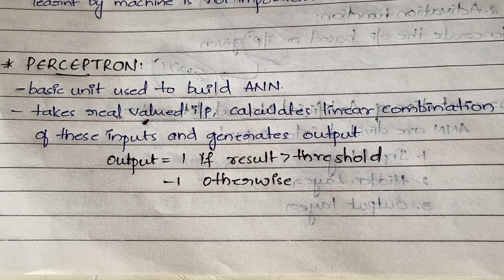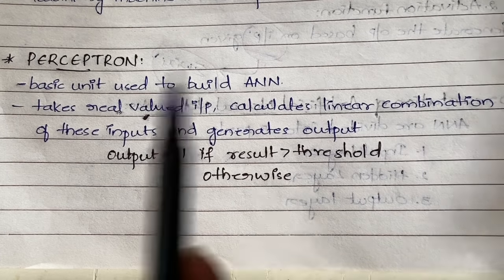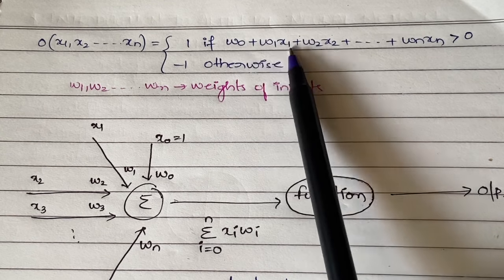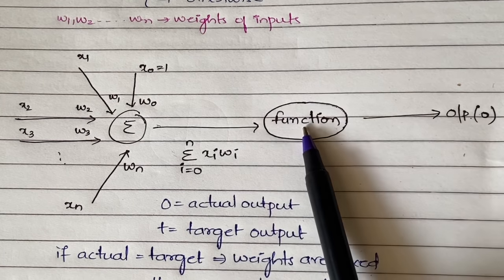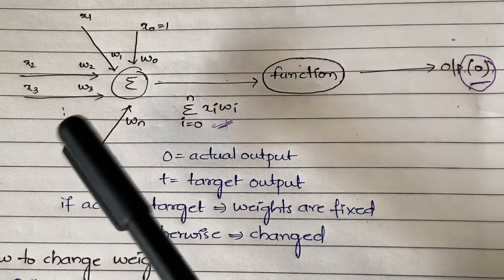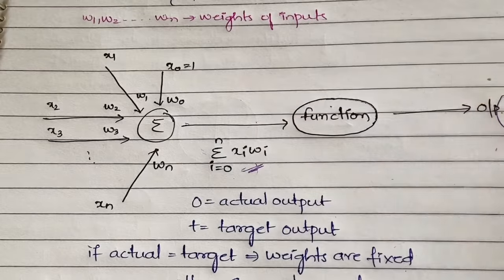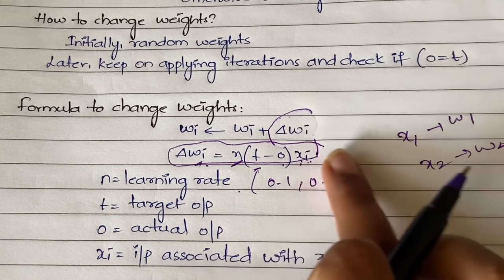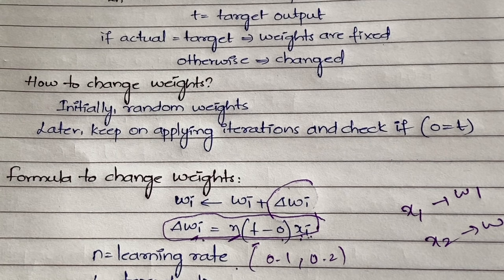#25 The Perceptron and The Perceptron training rule |ML